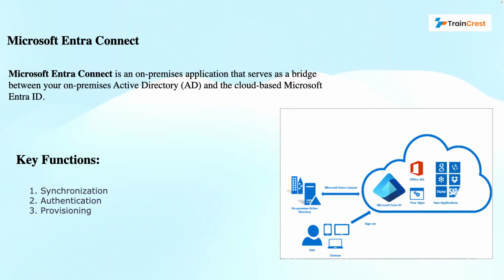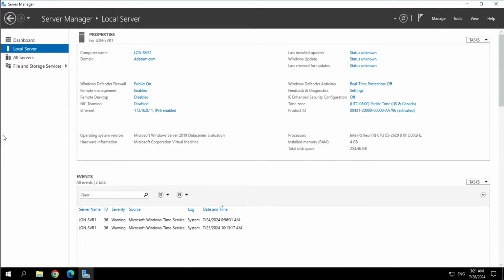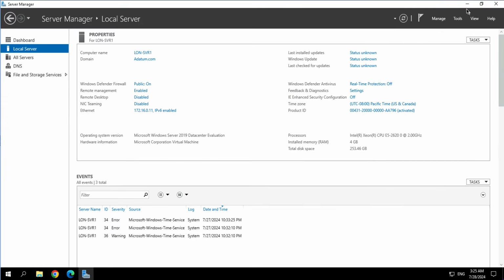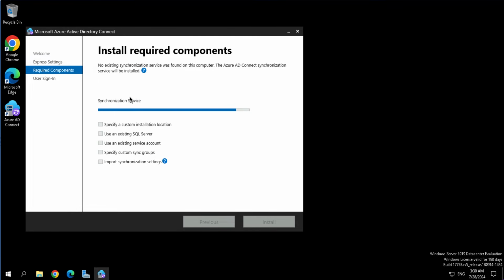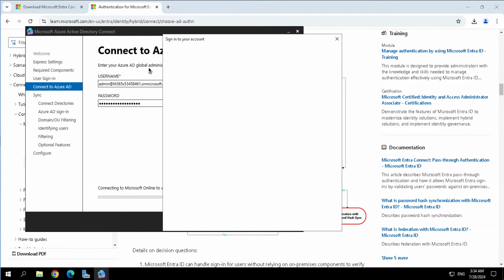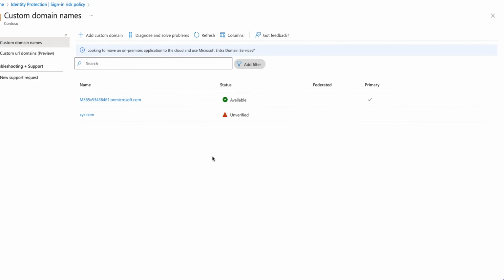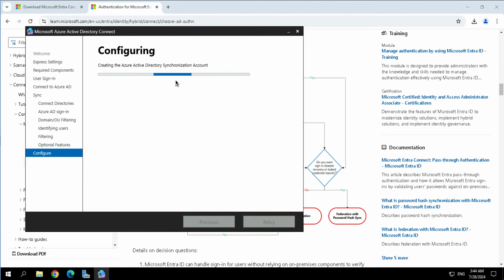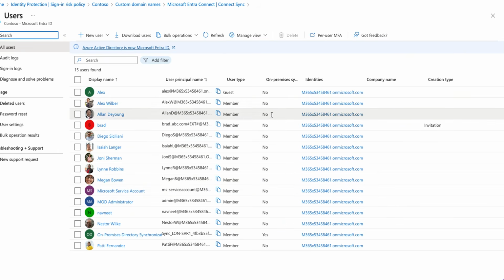Microsoft Entra connect | Implementing Microsoft Hybrid Identity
Discover how to seamlessly connect your on-premises Active Directory with Microsoft Entra ID using Microsoft Entra Connect. This comprehensive tutorial will guide you through the process of synchronizing users, groups, and passwords between the two environments, enabling single sign-on (SSO) and unlocking the full potential of cloud-based services.

Timestamps:
00:01 Intro – Hybrid identity with Entra Connect overview
00:30 Key Functions – Sync, auth options (PHS, PTA, Federation), provisioning
02:40 Cloud Sync vs Entra Connect – Lightweight vs full tool
03:10 Core Components – Sync engine, connectors, config tools
04:00 Auth Decision Tree – Picking the right method
05:00 Use Cases – Smart cards, MFA, policy control
06:00 Entra Connect Host Best Practice – Member server placement
07:30 Domain Prep – UPN suffix and verified domain in Entra ID
08:50 Tool Download – Entra Connect MSI from Microsoft
10:05 Express vs Custom Setup – Config flexibility
11:30 SQL Requirements – Express vs full SQL
12:30 Service Account Options – Manual or auto
13:50 Sync Scope – OU/user filtering and optional features
15:00 Auth Method Selection – PHS, PTA, Federation
16:00 Entra Auth Decision Tree Demo – Visual reference
17:00 Global Admin Sign-in – Entering Entra credentials
18:50 On-Prem AD Connect – Enterprise admin login
20:30 UPN Suffix Conflict – Consent to mismatch (onmicrosoft.com fallback)
21:30 Sync Scope Setup – OU/attribute filtering
23:00 Optional Features – Writebacks, extension sync
24:20 Staging Mode – Passive config for DR/high availability
25:00 Sync Start – Install and initiate
25:40 PowerShell Module – Manual sync, cycle tuning
26:30 Password Sync Behavior – Immediate sync, session delay
27:30 Domain Status – onmicrosoft.com domain suffix seen in synced user
28:30 Portal Validation – Entra Connect status in portal
30:00 Sync Check – Sync status and service account seen
31:30 Sync Results – First user synced, more to follow

You'll learn:
Understanding hybrid identity and its benefits
Installing and configuring Microsoft Entra Connect
Synchronizing users, groups, and passwords
Implementing password hash synchronization (PHS) or pass-through authentication (PTA)
Configuring synchronization options and filters
Troubleshooting common issues
Best practices for Microsoft Entra Connect
By the end of this video, you'll be able to effectively manage your hybrid identity environment and leverage the advantages of both on-premises and cloud-based services.

Key topics:
Hybrid identity concept
Microsoft Entra Connect overview
Synchronization options
Password synchronization methods
Troubleshooting
Best practices
Unlock the power of hybrid identity with Microsoft Entra Connect!